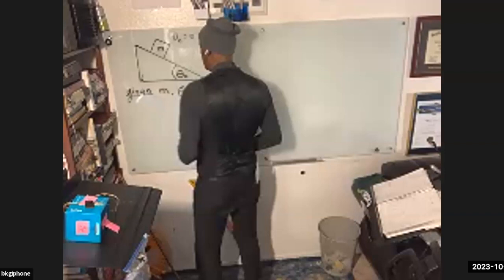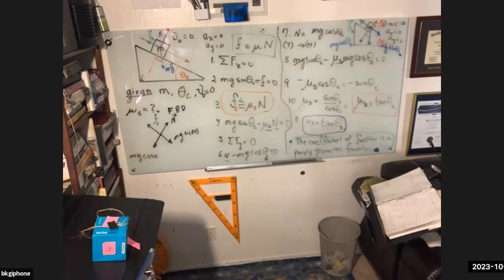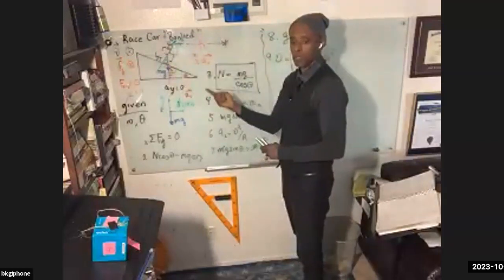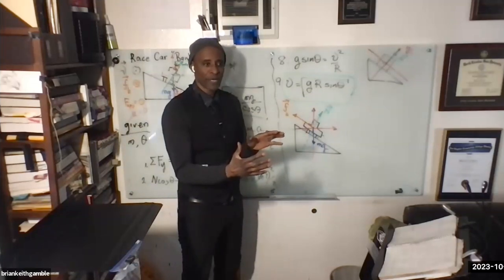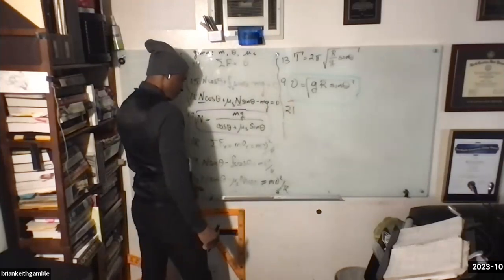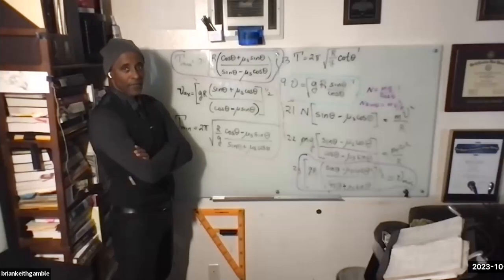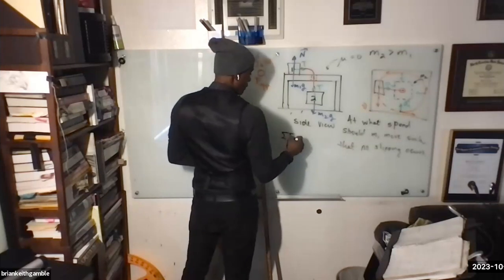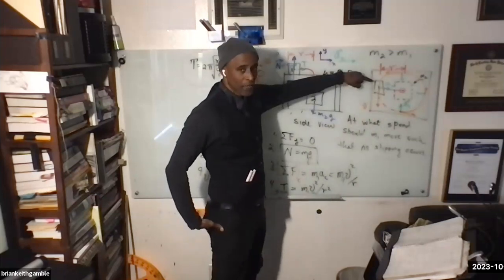CM L14: Applications of Newton's Laws: Friction & Centripetal Force